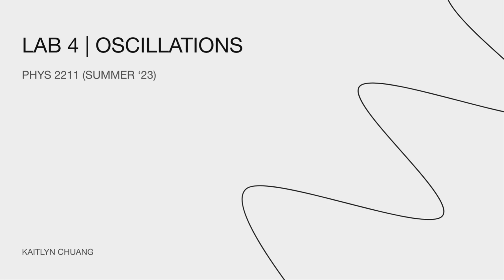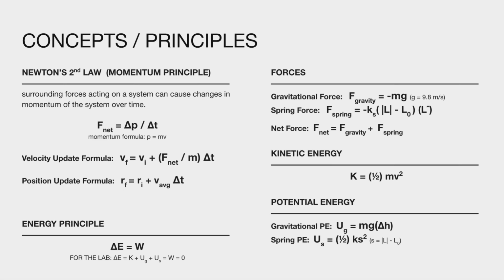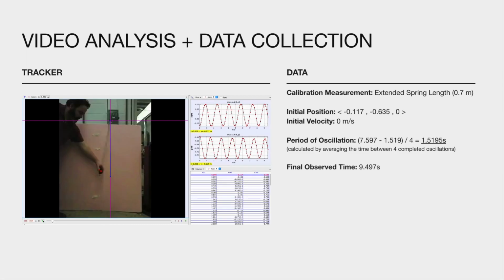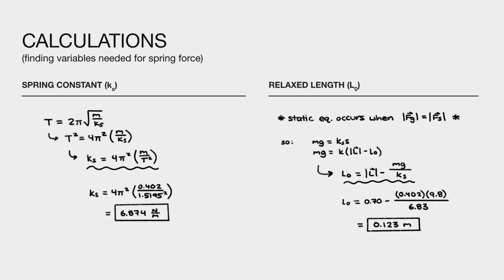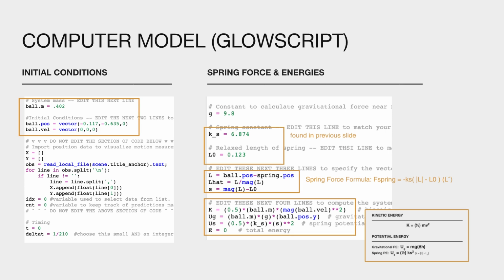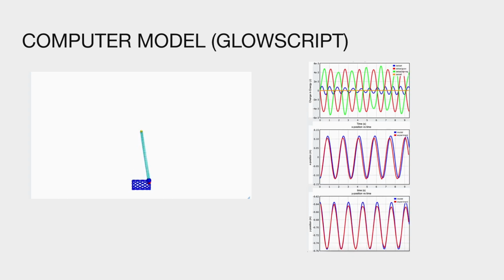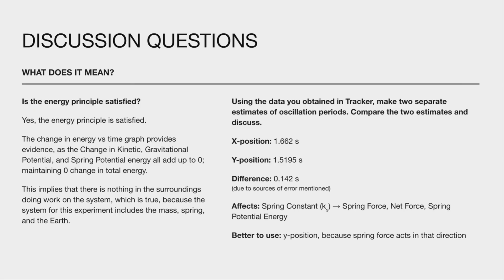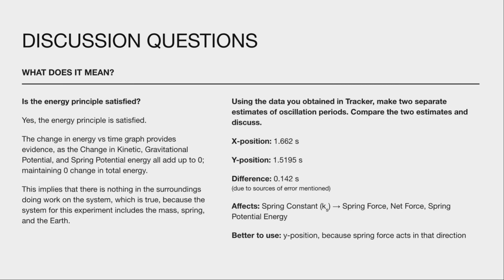PHYS 221 | LAB 4 (Oscillations)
00:06 | introduction
01:18 | video analysis + data collection
02:03 | computer model + predictions
02:48 | comparison + discussion